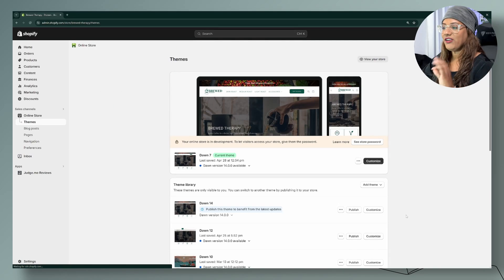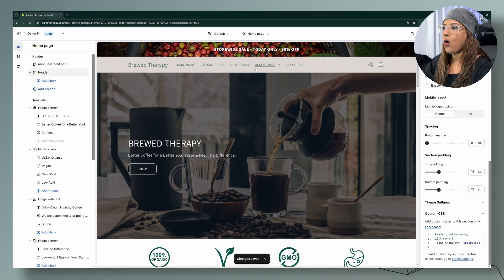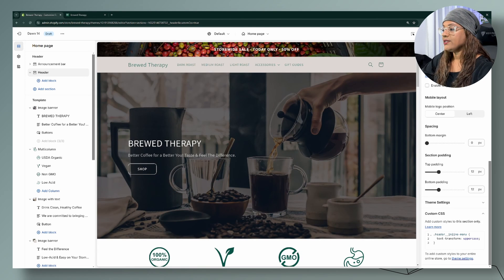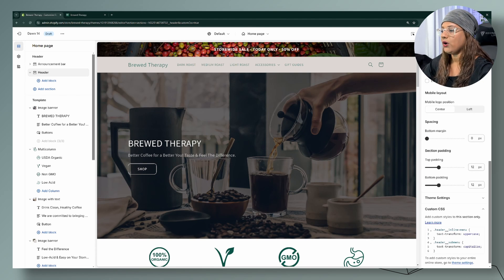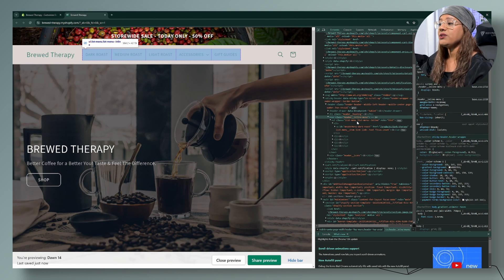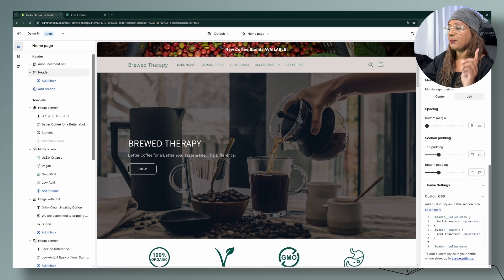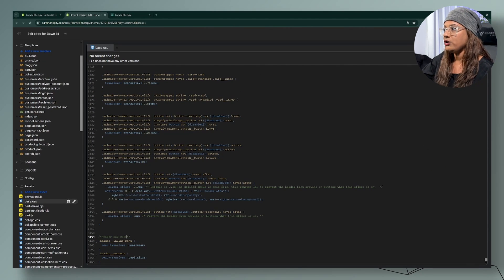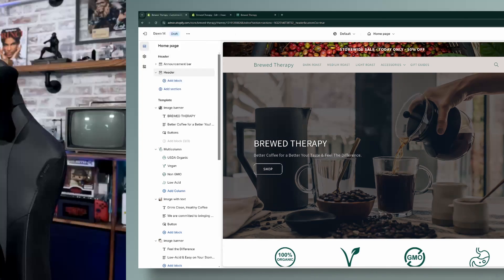How to Change Your Header Menu Font Case in Shopify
Need to change your header menu? This Shopify tutorial will show you how to change your header menu font case to uppercase, lowercase, or even proper case – all with simple CSS code!

We'll walk you through step-by-step, including two ways to apply the code to your theme, and how to find the code for your specific theme. By the end of this video, you'll be able to give your store a more personal touch! Watch now!

Notes:
1) The options for the font case are uppercase, lowercase, and capitalize.
2) Depending on your theme .header__inline-menu could also be .header__menu-item or .sit-nav

CSS Codes:
/*desktop and mobile all nav uppercase*/
.header__inline-menu,
.list-menu {
text-transform: uppercase;

/*desktop only all nav uppercase*/
.header__inline-menu {
text-transform: uppercase;

/*top level nav uppercase*/
.header__inline-menu {
text-transform: uppercase;
.header__submenu {
text-transform: capitalize;

Timestamps ⌚️
00:00 How to change header menu font case for mobile and desktop
01:35 How to change header menu font case for desktop only
02:26 How to apply different font case to top & sub menu
03:10 How to find the code in any theme to customize font case
04:25 Where to add the CSS code
07:11 Bloopers

                  ⚞⚞⚞⚞⚞☕️   ABOUT   ☕️⚟⚟⚟⚟⚟